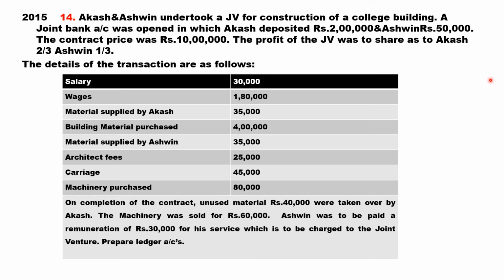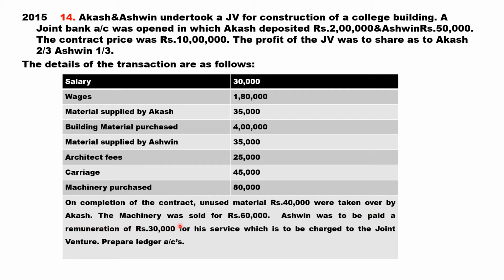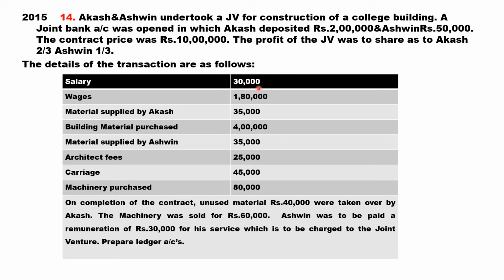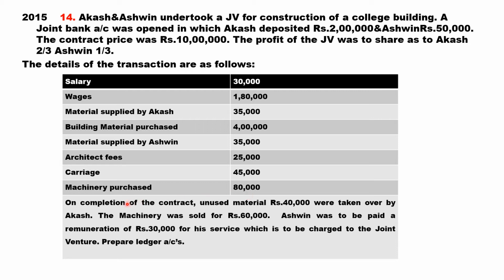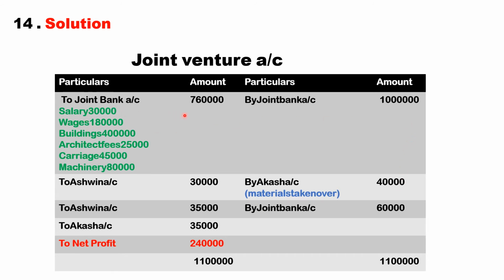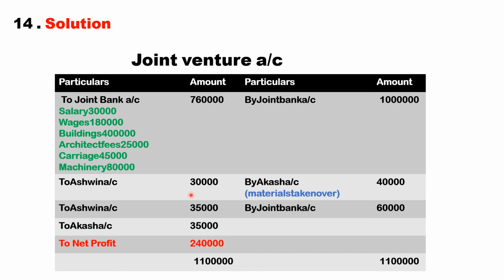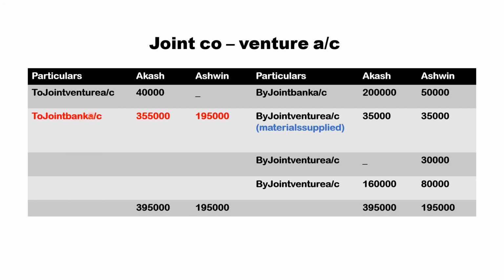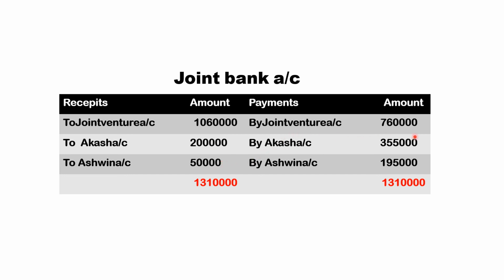Joint Venture 14th Question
DrJAI GANESH